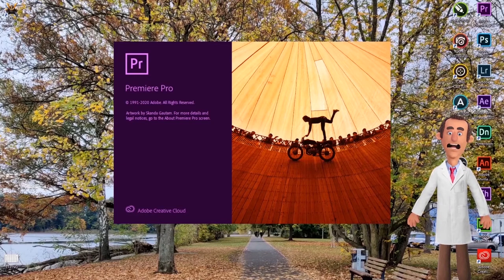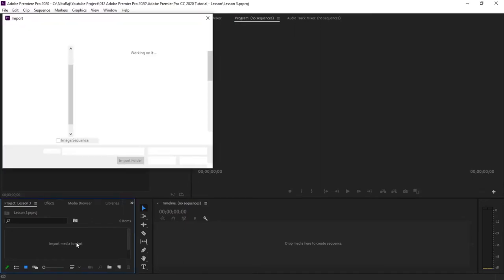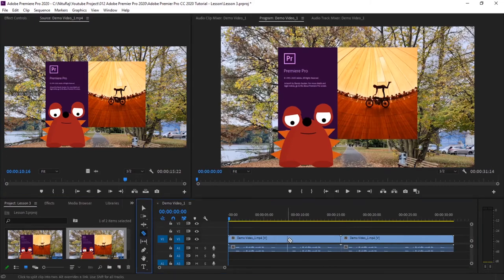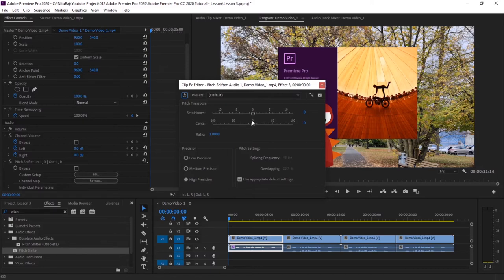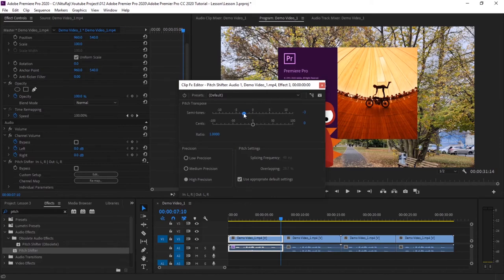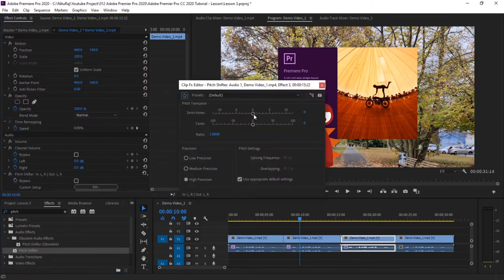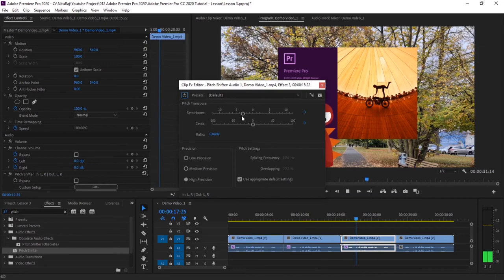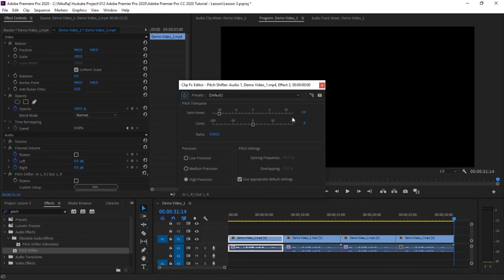Adobe Premier Pro CC 2020 Tutorial - Lesson 3 ( Voice Changing Sound Forging Pitch Sifter Effect )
Adobe Premier Pro CC 2020 Tutorial - Lesson 3
 Lesson 3: Voice Changing, Sound Forging & Pitch Sifter Effect .